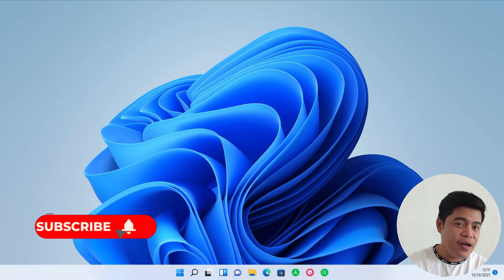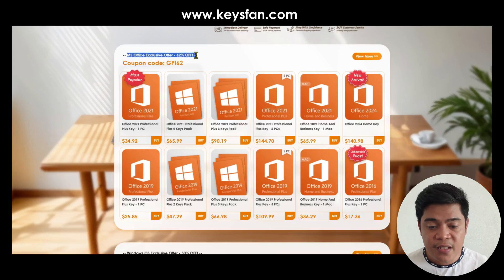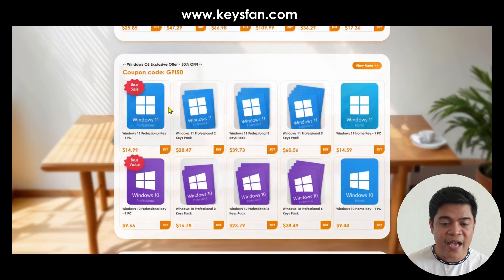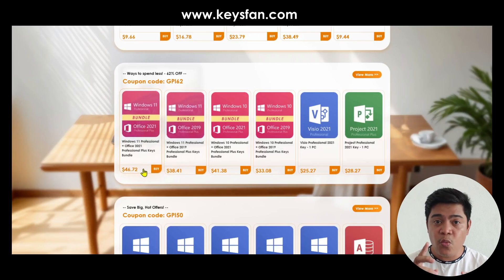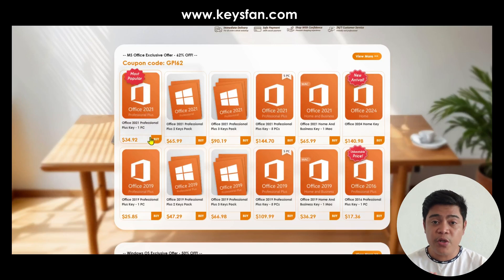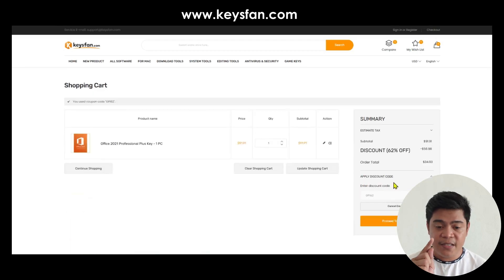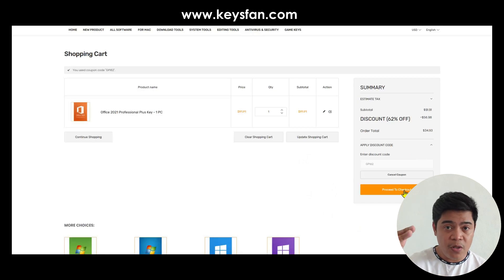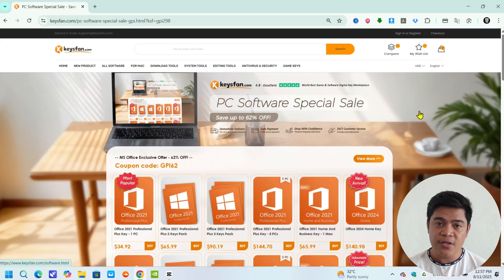HOW TO GET THE CHEAPEST WINDOWS 11 PRODUCT KEYS!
In this video, learn how to purchase software such as Microsoft office and windows 11 at a discounted price. The video shows how to buy different software, including windows 10 pro. Be sure to use the provided product key to activate windows 10.